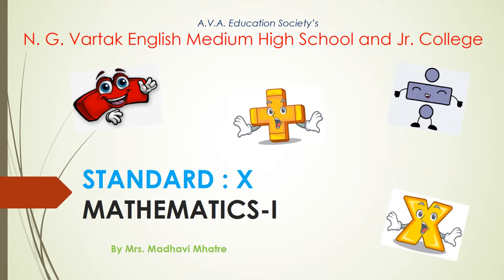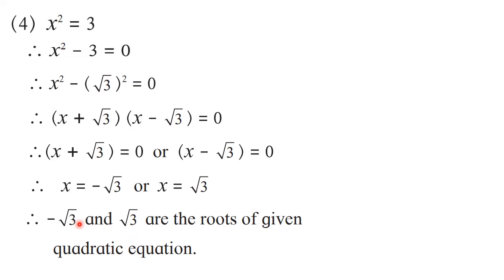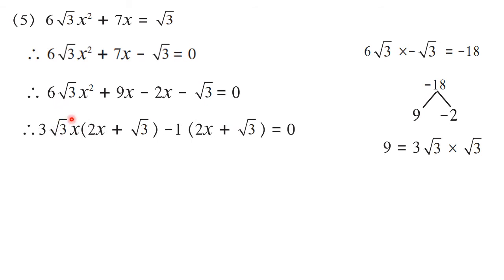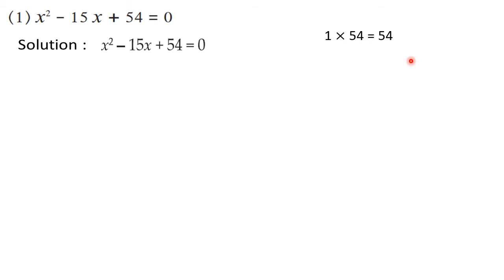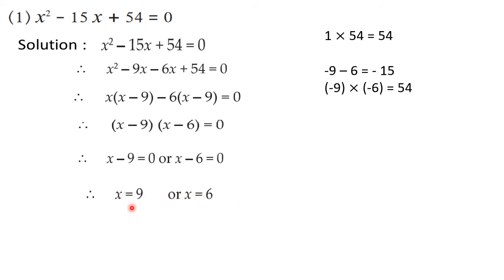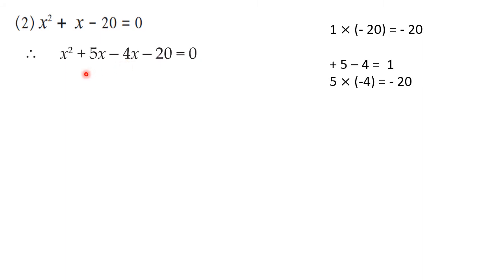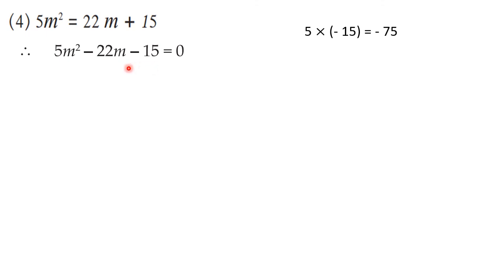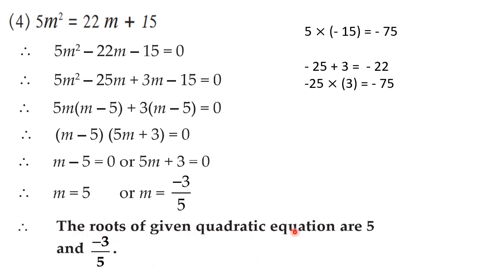X_MATHS_1_CHAP_2_QUADRATIC EQUATIONS_PART_5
Madhavi Mhatre